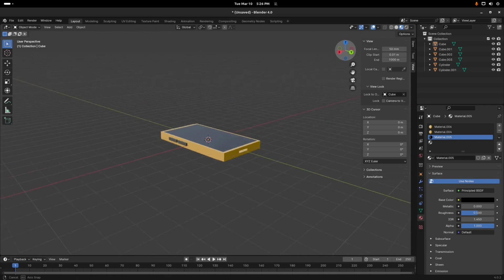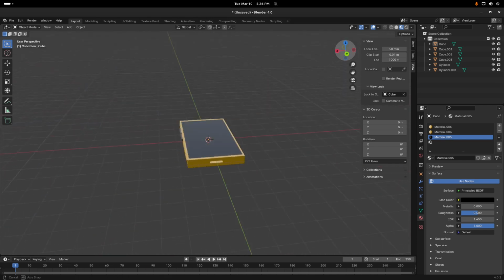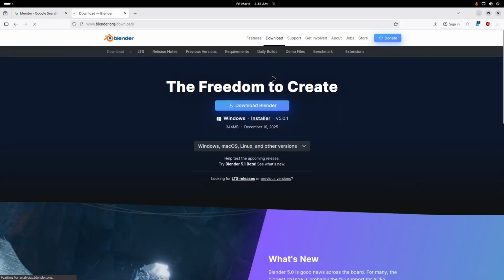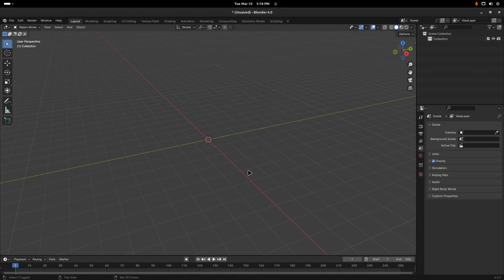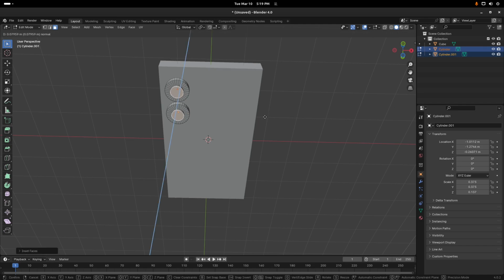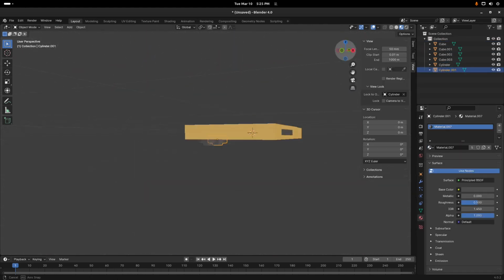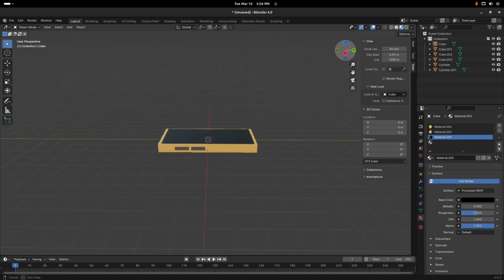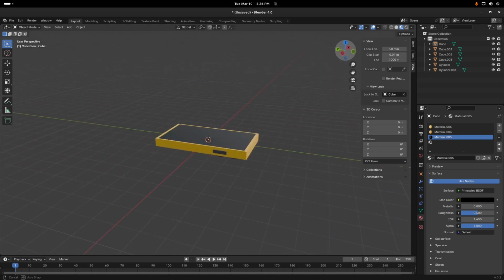Make a PHONE in Blender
In this video, I will show you how to create your own phone using blender in just 60 seconds.